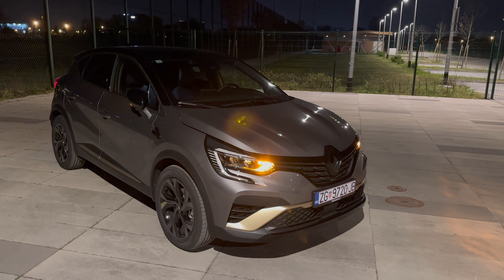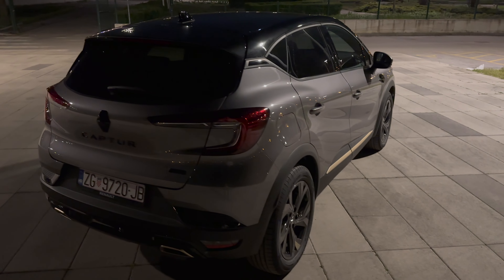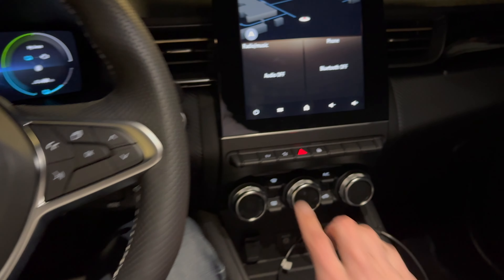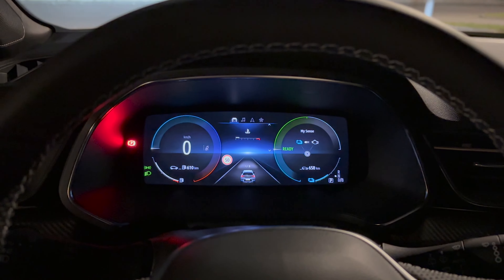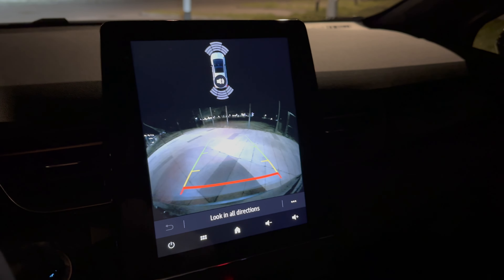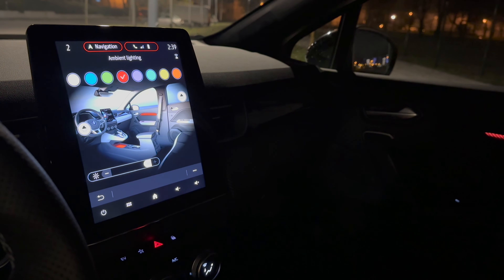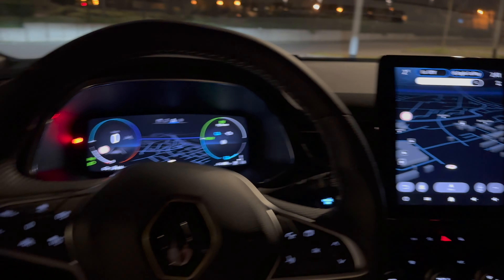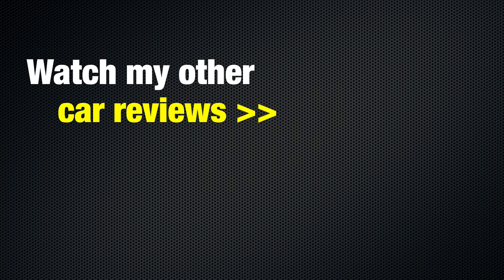Renault Captur 2023 - Night Review in 4K (Exterior - Interior), LED Pure Vision headlights test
Test car: Renault Captur 2023 e-Tech Engineered 145

Price: 32.430 €